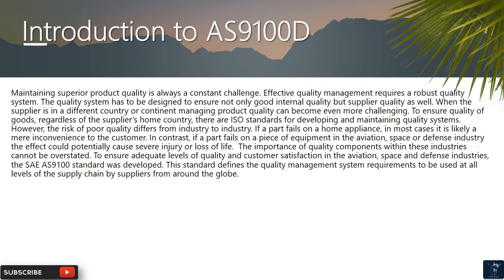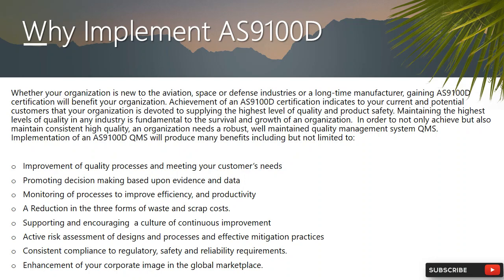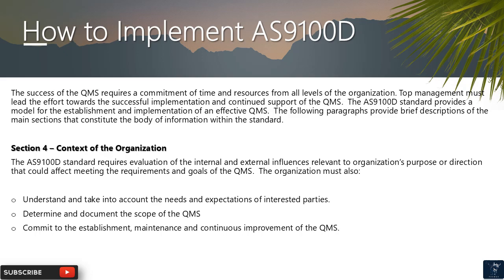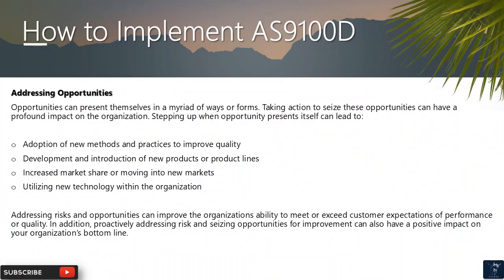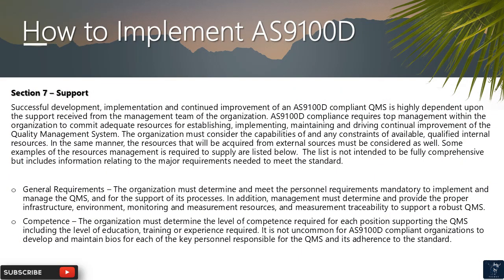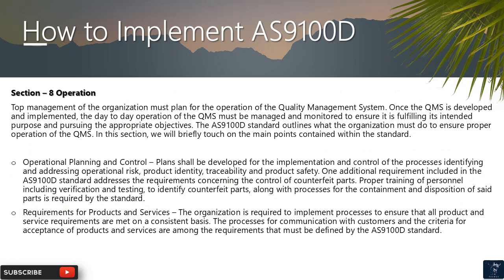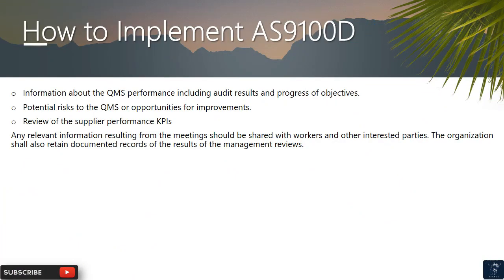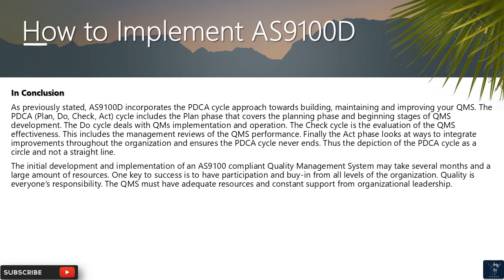AS9100 - Aerospace Quality Management System (QMS) : Elevating Excellence in Aviation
Discover the significance of AS9100, the Aerospace Quality Management System (QMS), in ensuring exceptional quality and safety in the aviation industry. Learn about AS9100 methodologies, compliance standards, and their applications. Explore real-world examples and step-by-step guidance.

People also ask:

1-What is the AS9100 quality management system?

The AS9100 standard is a set of guidelines for implementing a Quality Management System for use by aviation, space, and defence organizations (often referred to as the aerospace industry).

2-What is AS9100 in aerospace?

The AS9100 is a international aerospace standard that specifies requirements for a quality management system where an organization wishes to demonstrate its ability to consistently provide product that meets customer and applicable statutory and regulatory requirements.

3-Why is AS9100 important?

AS 9100 improve your internal processes to maintain high-end quality and achieve customer expectations. Implementing the AS9100 standard requires that business processes are monitored to improve efficiency, make continual improvements and improve productivity. Ensure product safety and reliability.

4-What are the requirements of AS9100D?

The AS9100D standard requires that all levels of management within the organization embrace and commit to the success of the QMS. The leaders of the organization must: Be accountable for the success and support of the QMS. Integrate the QMS into the organizations regular business processes.

5-What is the purpose of AS9100 audit?

The aim of the audit is to establish a system by which organizations can effectively manage risk and safety in their supply chain. This includes verifying compliance with all applicable regulations, policies, and customer requirements.

AS9100 - Aerospace Quality Management System (QMS)  Interview Questions :

⇓  Introduction to AS9100D ?
⇓  What is AS9100D ?
⇓  Why Implement AS9100D ?
⇓  How to Implement AS9100D ?